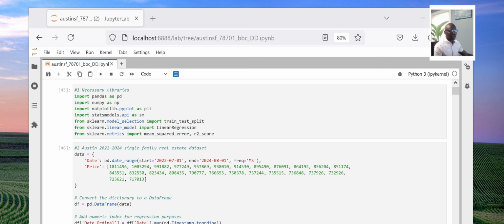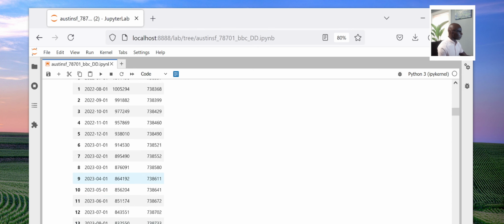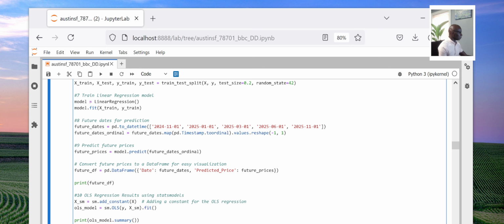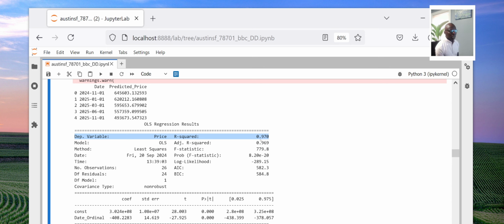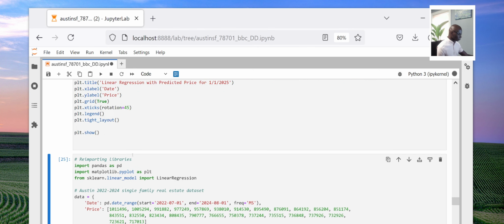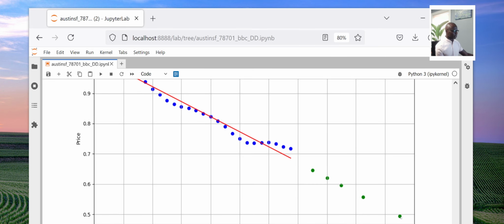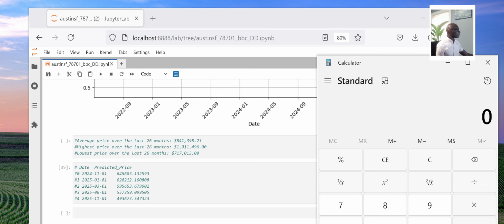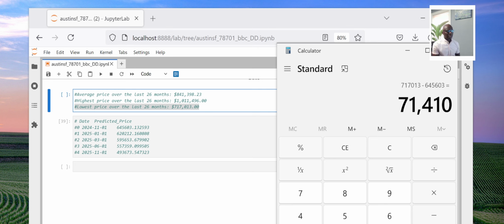Building Real-Estate Price Models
End-to-end Python workflow forecasting Austin's single-family home prices. Includes dataset loading, feature engineering, and model evaluation—real-estate analytics with financial-grade precision.